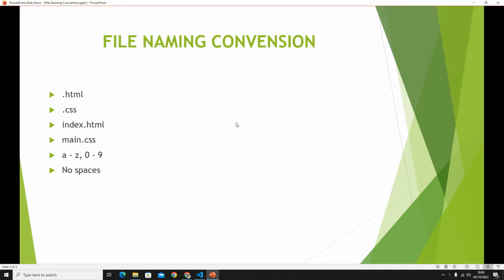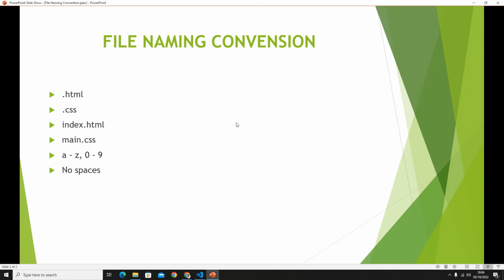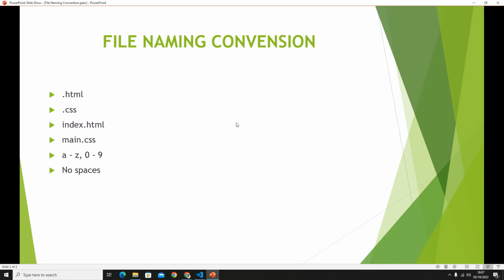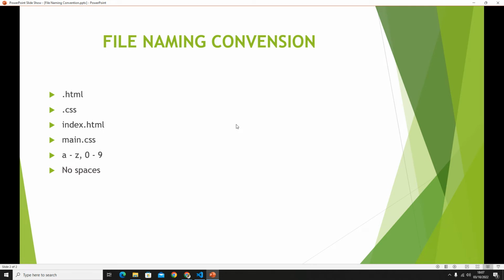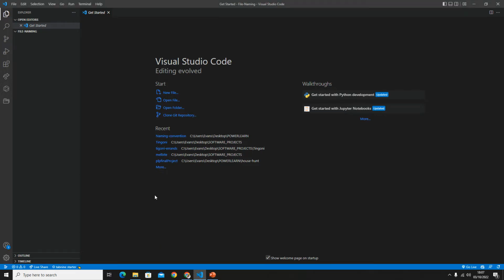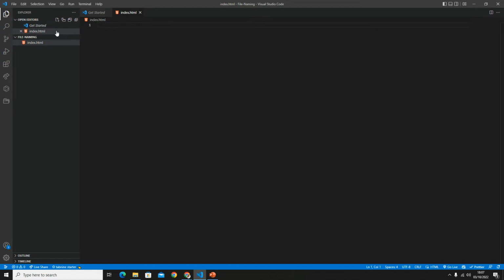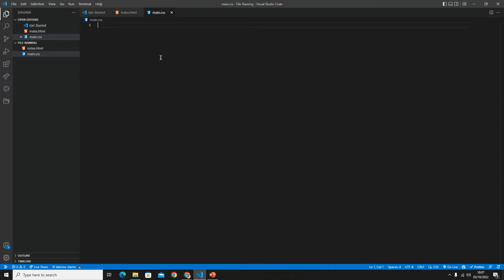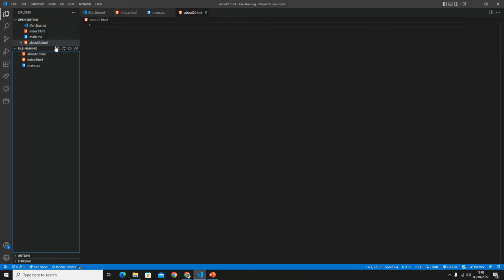HTML FILE NAMING CONVENTION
This video describes file naming convention